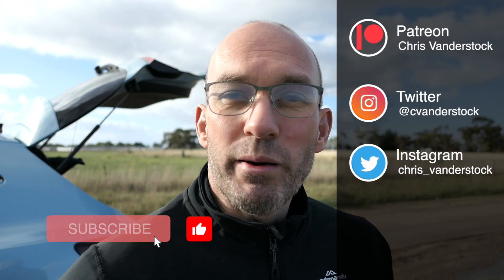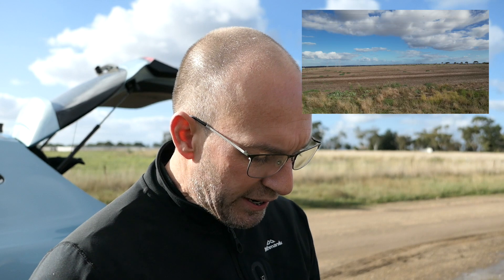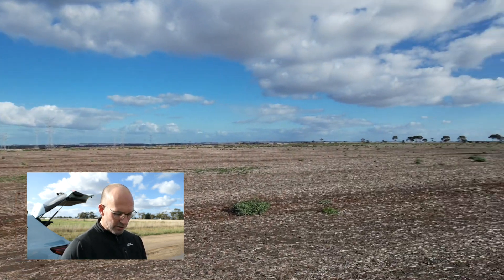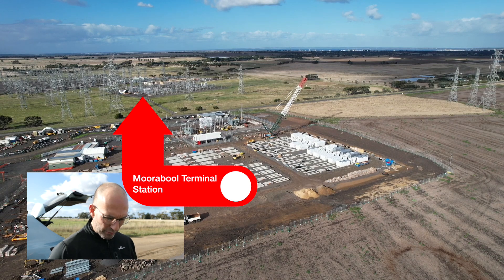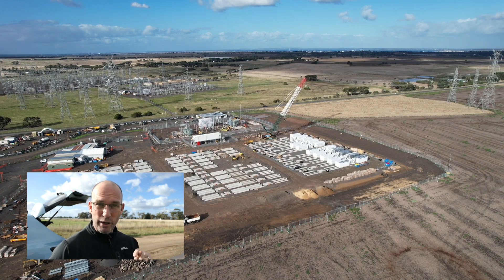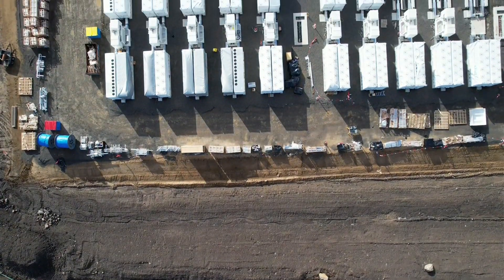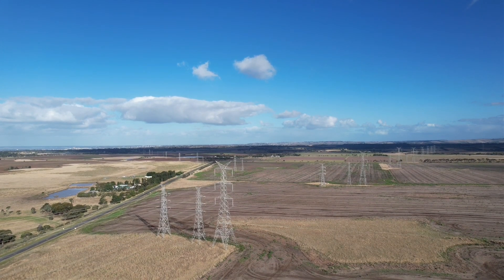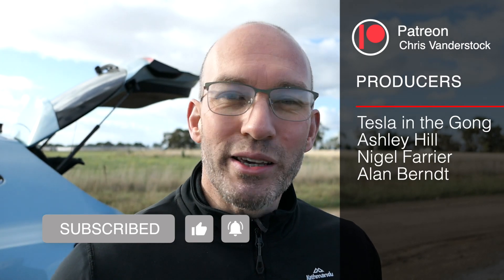Behind the scenes: Victoria's Big Tesla Battery (Patreon exclusive 15/5/2021)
Originally aired for my Patreon's in May 2021, this video is just one of many behind the scenes videos that they get. If you want to see more content like this, please consider joining me on Patreon and help me produce high quality content from as little as $2.50 per month. Patreon's get early access to news, polls, behind the scenes content, on-air shout-outs, Discord priviliges, and more.  Find out more here:

If you’re in the market for a Tesla Powerwall, consider using my referral code

My content is published on an independent basis. I do not accept compensation from manufacturers for products reviews, nor accept payment or provide copy approval rights.